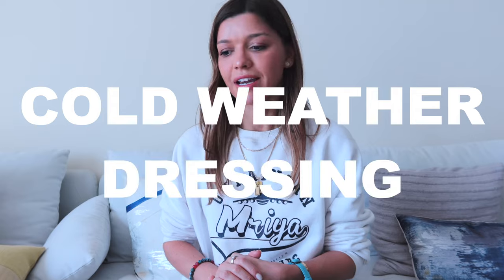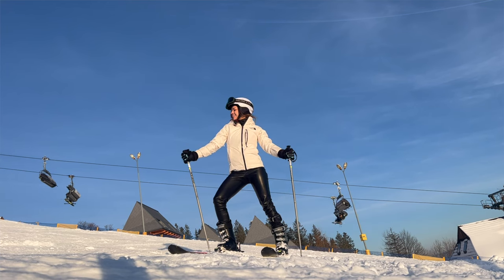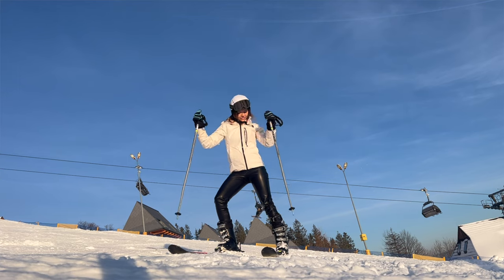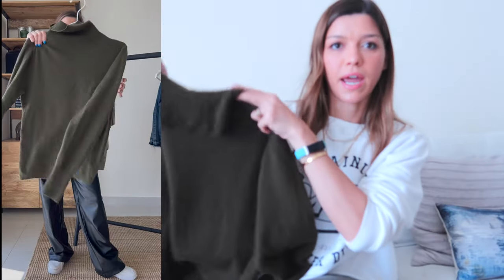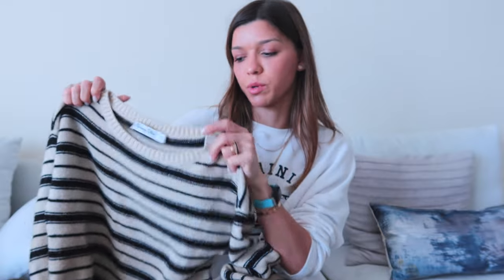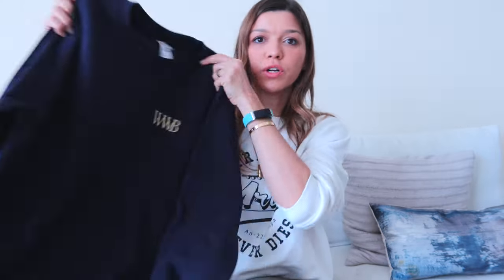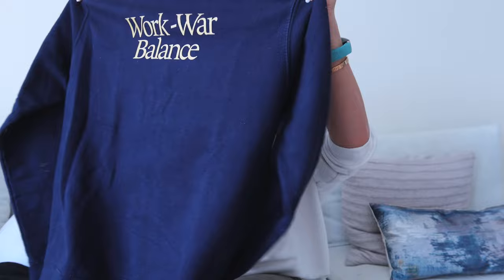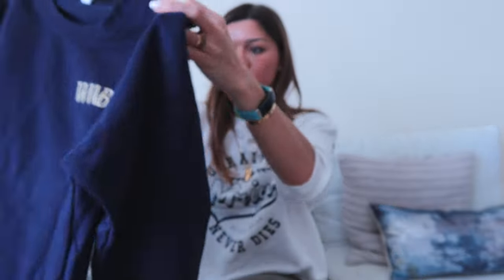SKI OUTFITS | What to wear in cold weather | winter dressing guide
£6000 luxury haul | what i loved from net-a-porter and mytheresa
Ski outfits, cold weather dressing guide, what to wear in cold weather, ski dressing guide

00:00 intro
00:45 casual winter dressing
07:30 shoes for cold weather
12:32 layering basics - tights, thermals
16:25 ski outfit guide, thermals
20:16 fleece guide
23:35 socks, hats, face and neck warmers
27:49 spa items, swimwear
28:51 goggles
29:55 ski suits / separates
36:31 bags for a ski holiday
40:10 sports bras, gloves

Layering:

Thermal legging
Tank top
Cashmere crew neck
Cashmere roll neck
Leather trousers

Snow boots Isabel Marant
Snow boots similar

Ski dressing:

Fleece full zip
Ski jacket
Ski pants

SIZE REFERENCE, I usually wear XS or S, jeans 24/25

send me something:
Anastasia Slunkova

Anastasia x